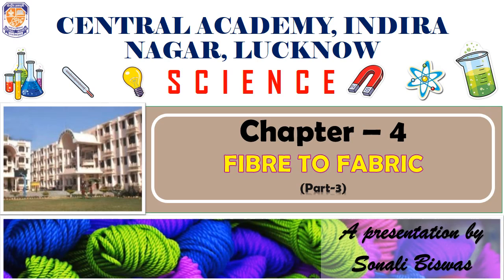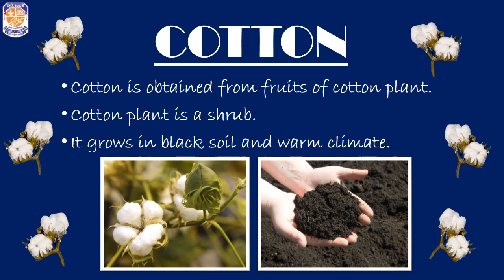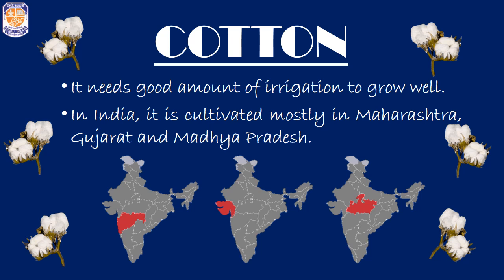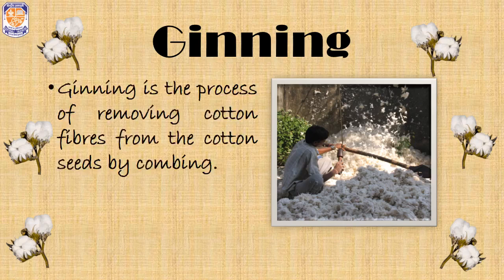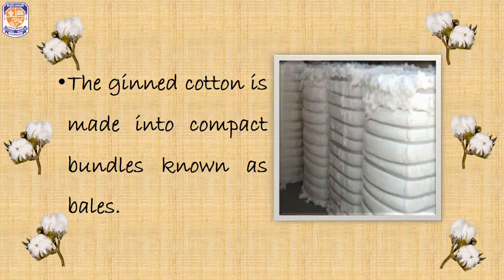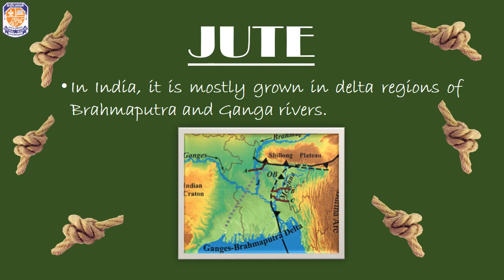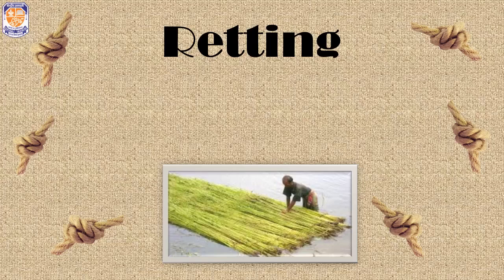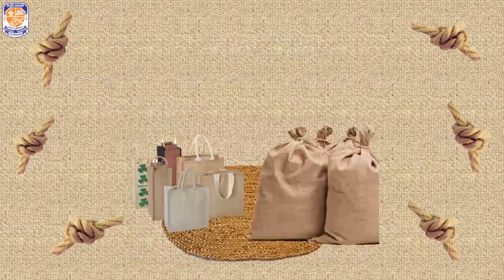Fibre to Fabric (Part 3)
Topics covered in the video :
* Cotton
* Jute